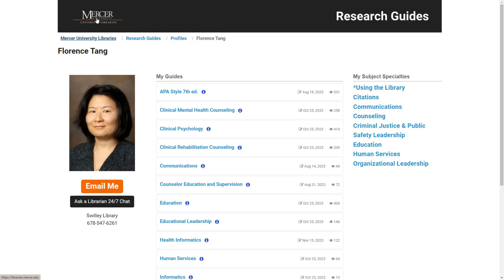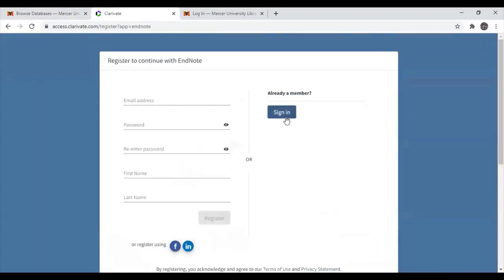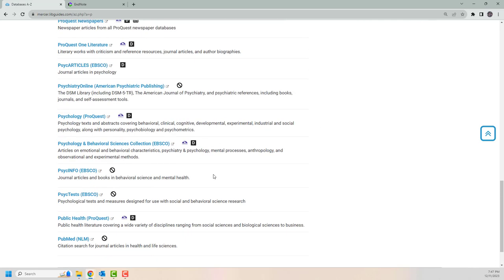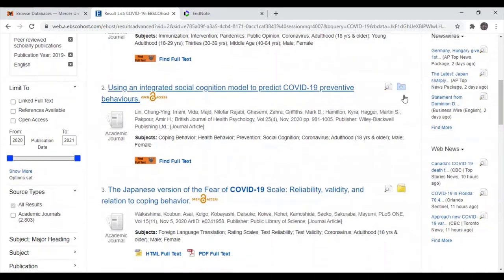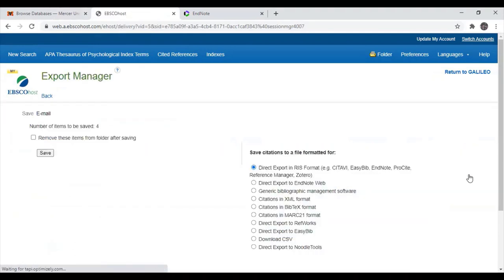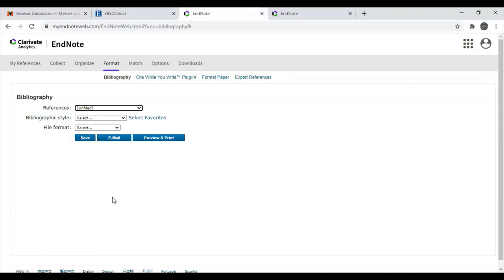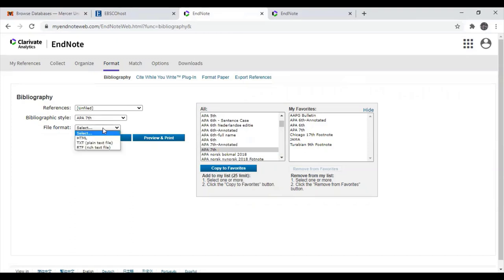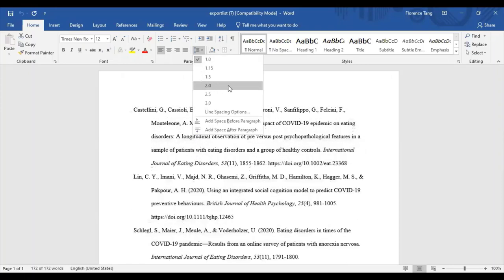How to Use EndNote Web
How to export references from an EBSCOhost database into EndNote Web. Have questions?